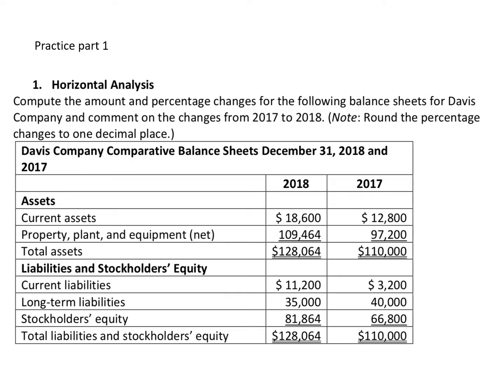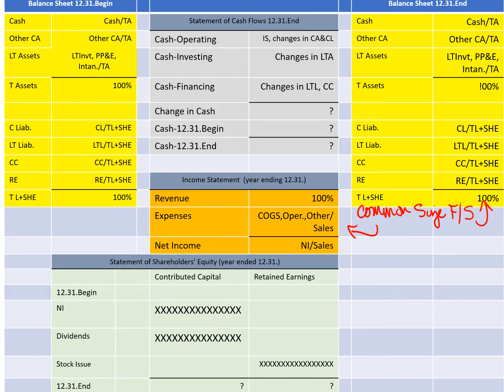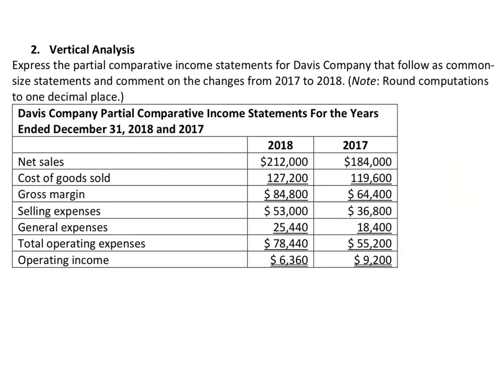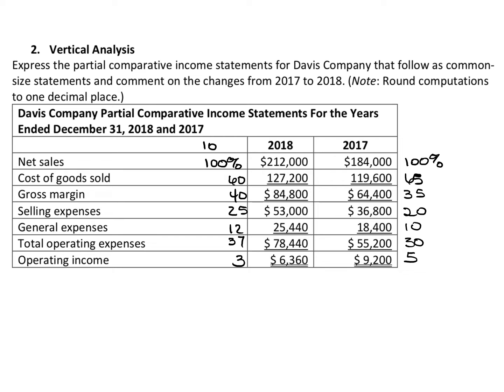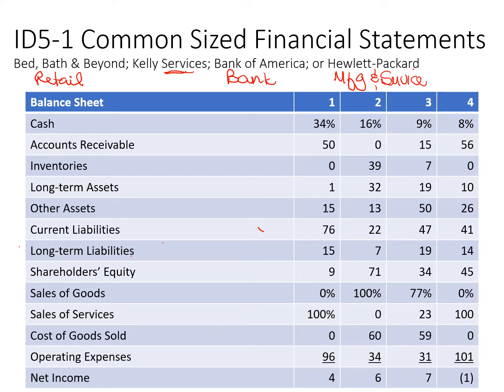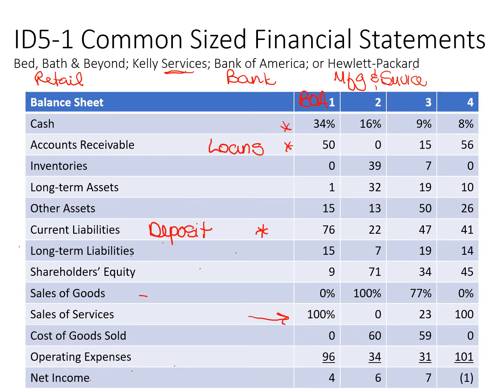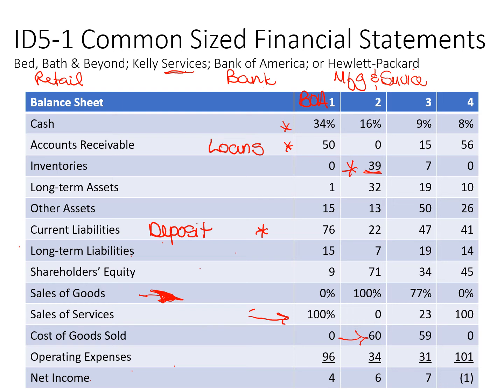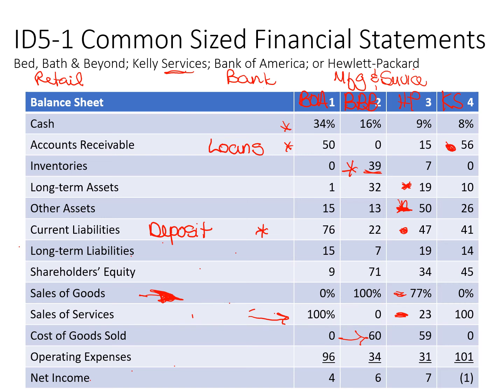2 1 Horizontal and Vertical Analysis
Horizontal and Vertical Analysis (common-size)